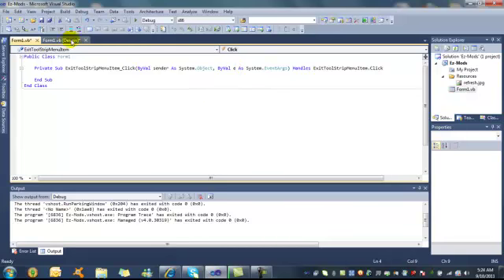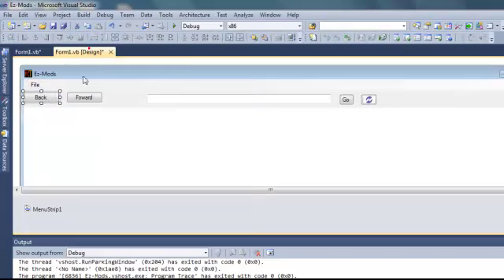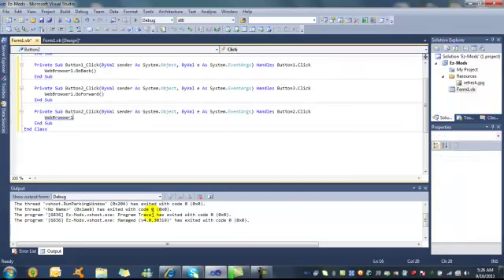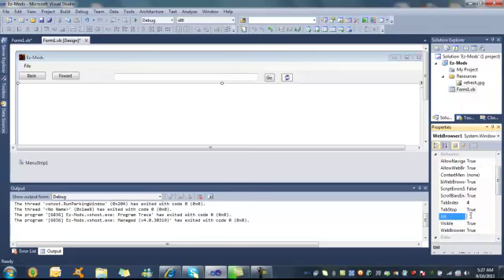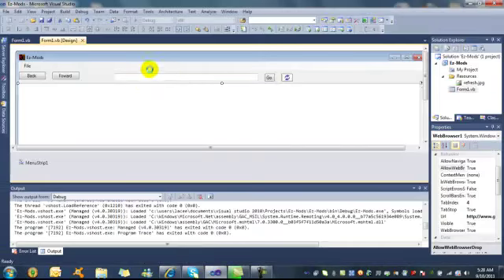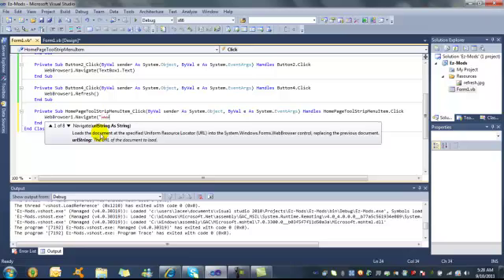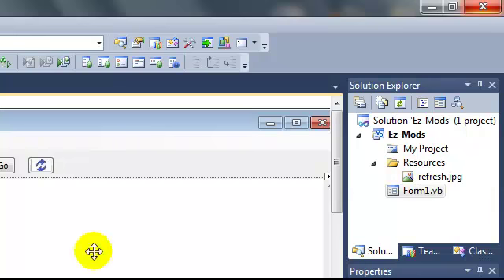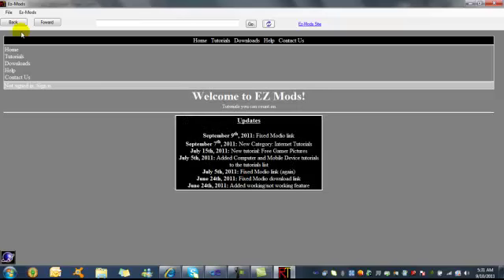Making your own Web Browser- Part 2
How to make your own web browser!